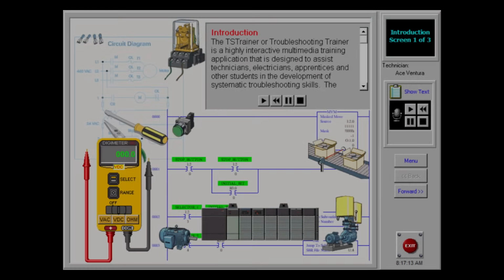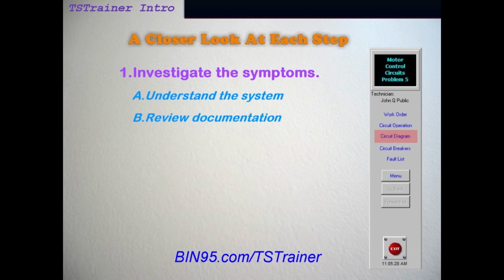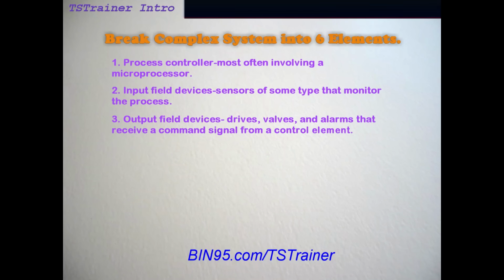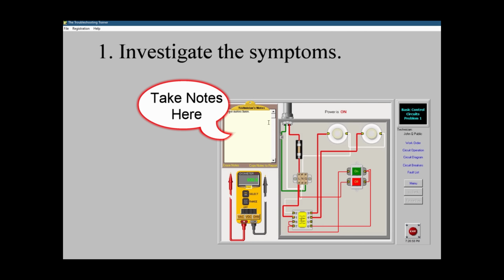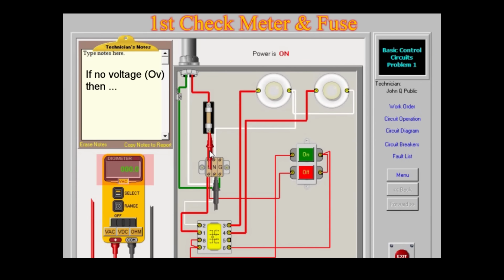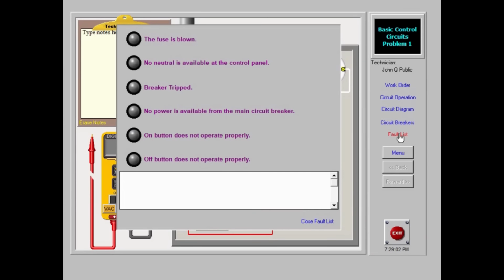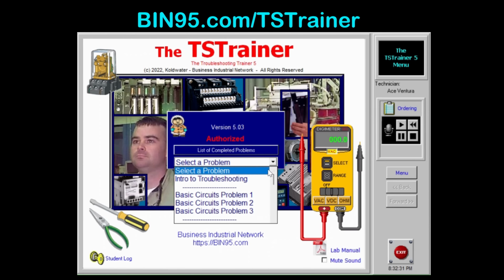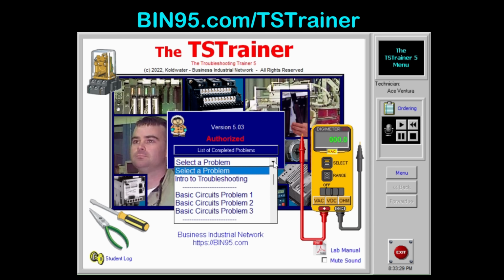Electrical Troubleshooting & PLC Troubleshooting for 2025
Here is a demonstration of the Electrical Troubleshooting & PLC Troubleshooting certificate course software

[The old 2020 version had 40,058 views, so the interest warranted an update for 2025 and your viewing pleasure.]

It starts with the electrical simulation fault, and we added some extra tips to create an electrical troubleshooting basics part 1. Then, the video shows samples of some other electrical troubleshooting circuits. And some of the PLC troubleshooting circuits.

In the fully unlocked PLC Electrical troubleshooting course, you will start with electrical troubleshooting of a relay control circuit, then motor controls, and then move on to the PLC troubleshooting training.

Note, in the video only, we added practical electrical troubleshooting techniques few other electrical training courses teach. Most figure it out after years of experience troubleshooting.

I hope you like it and will share it with others. I would appreciate it.

Timestamp:
00:39 Troubleshooting Training - Troubleshooting Steps
02:58 Troubleshooting Training - Troubleshooting Exercise
05:40 Troubleshooting Training - Troubleshooting Circuit Tour